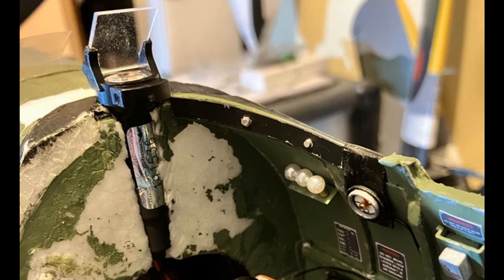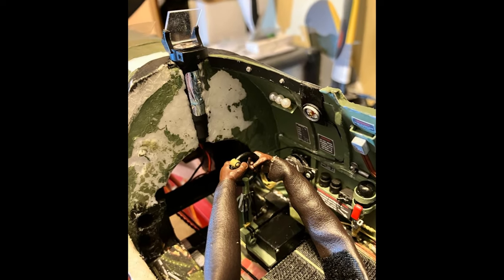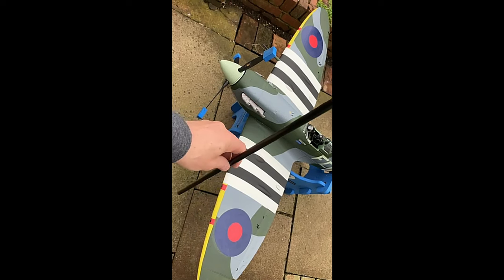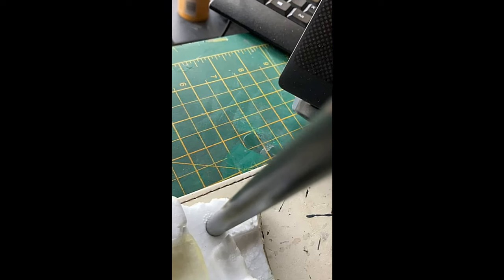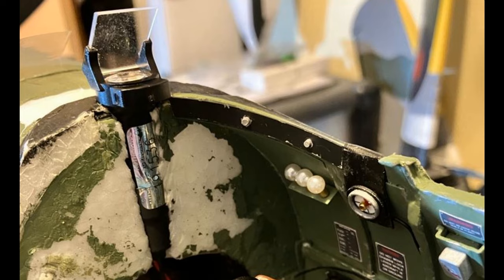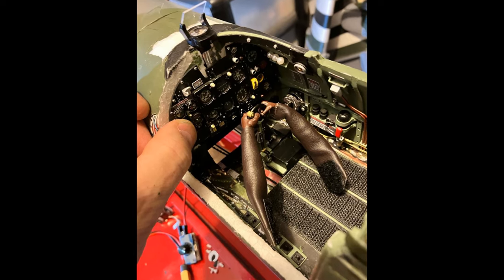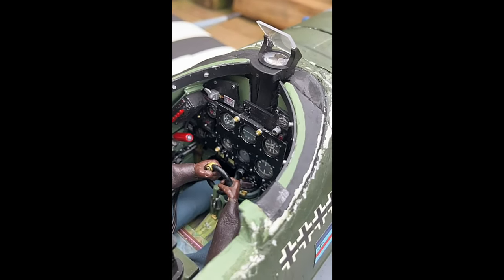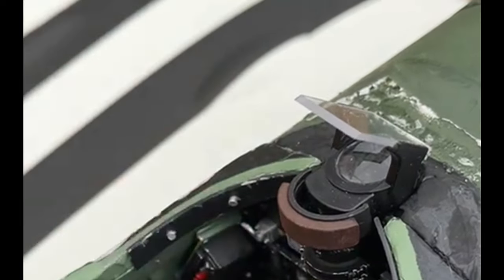Fitting the ARMS collimating reflector gunsight into foam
The instructions with the ARMS are very clear and easy to follow, with 2 approaches - one way is fitting it inside the cockpit aft of the panel, the other is fitting it into the foam forward of the panel. The approach you use will depend how far away you need to mount the ARMS from your camera lens. I have made this install video to support those users who need to fit into the foam. Although the instructions are clear, the suggestion is to gouge out a hole for the sight with a screwdriver. This will work, but may generate a very jagged hole in your foam, especially where the screwdriver exits the rear of the foam. I use a simple technique that makes a perfectly round hole in foam every time. All you need is a tube the diameter of your hole, and this principle will work.